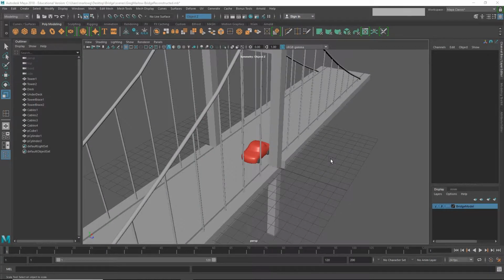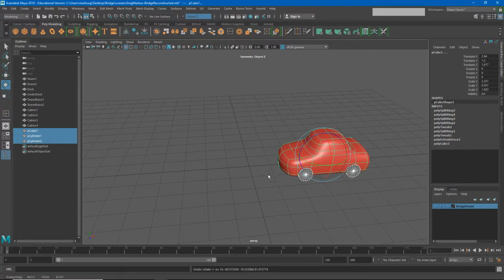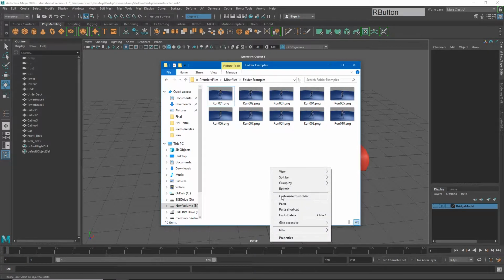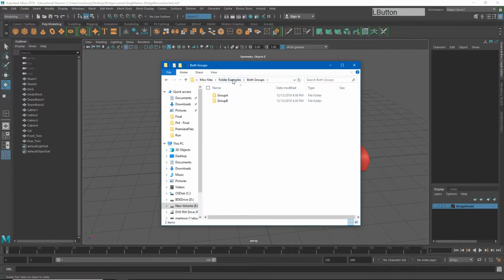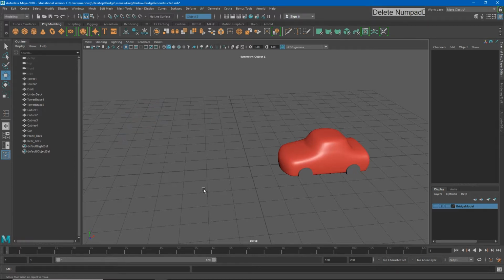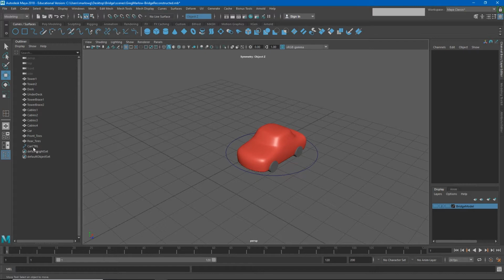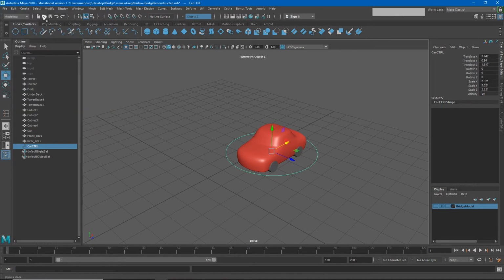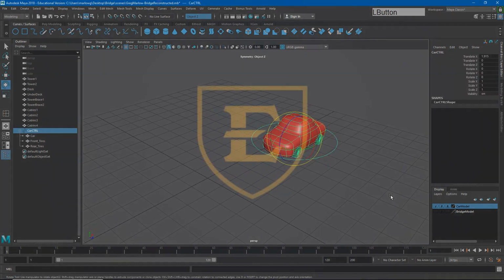POA: Rigging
Video lesson for DIGM 1800 Principles of Animation about basic control rigs in Maya